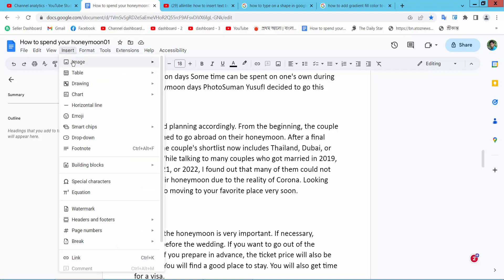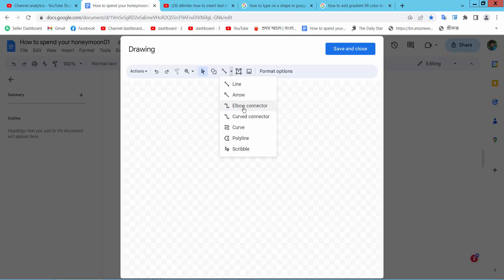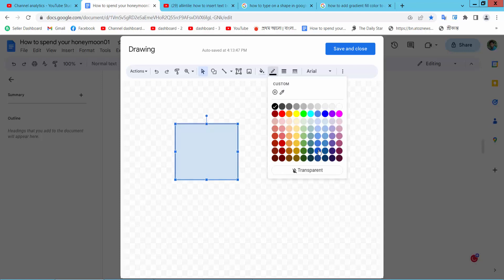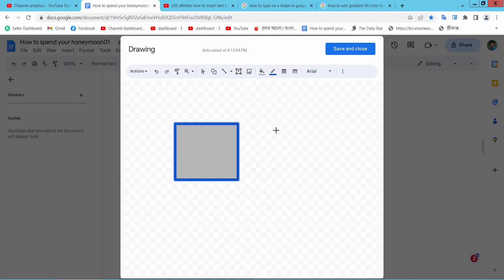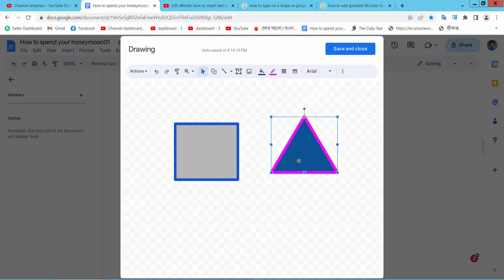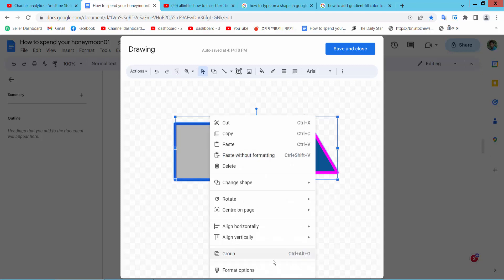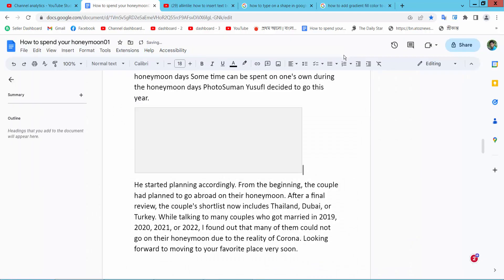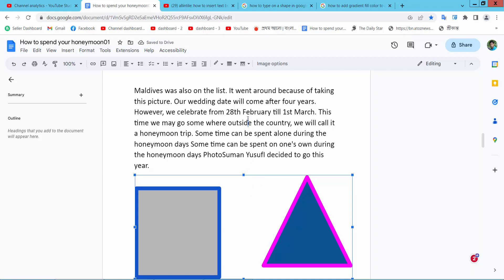How to group shapes in google docs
Hello everyone, Today I will show you, How to group shapes in google docs.